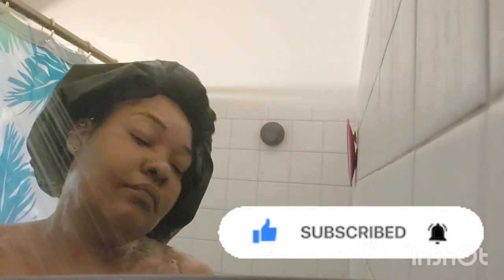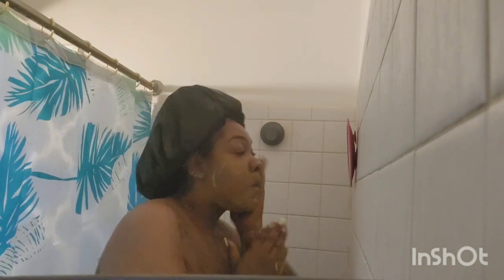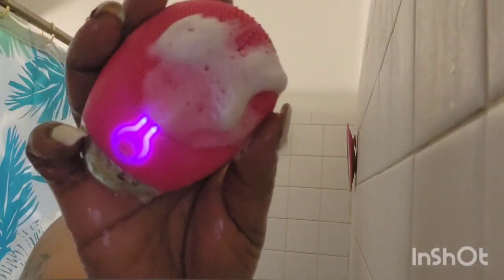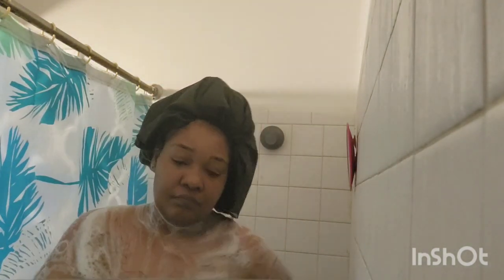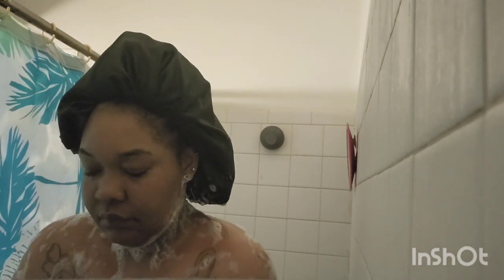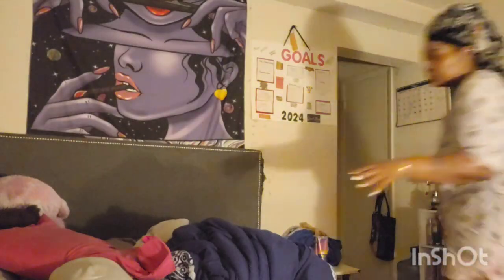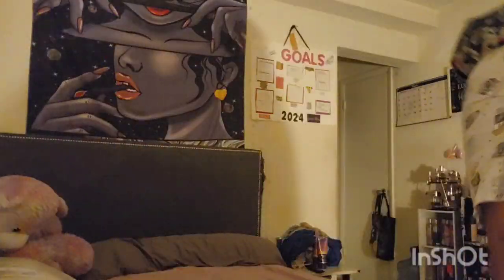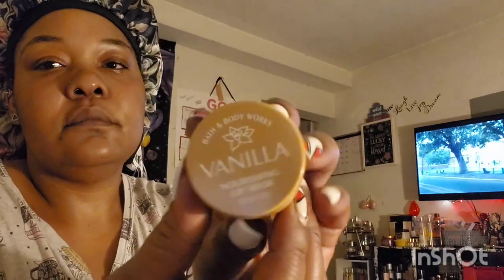Lemon ice cream poundcake shower routine 🍋🍦🧁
Hey luvs
welcome back to another video in today video I will be doing a  shower routine lemon ice cream pound cake smell so good so juat sit back and enjoy this video I hpe to see y'all in the comments